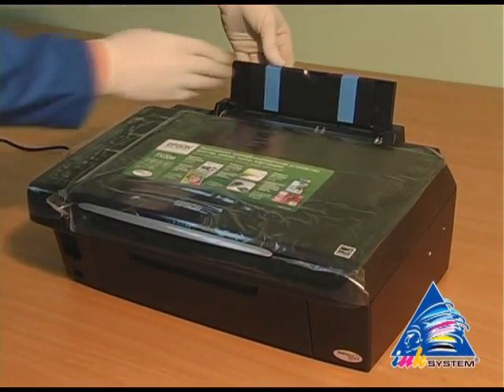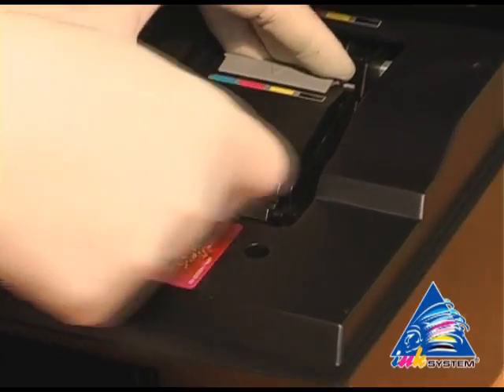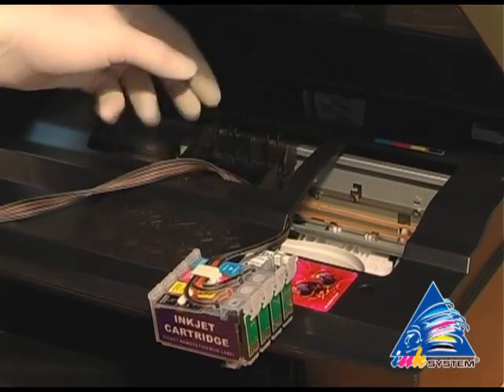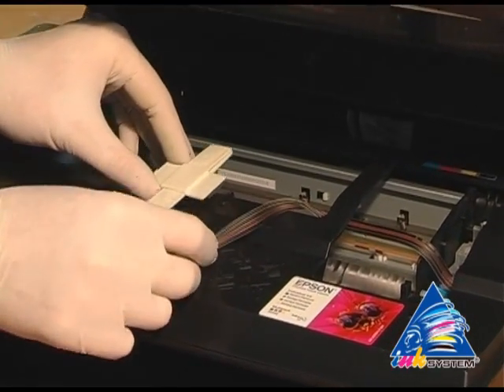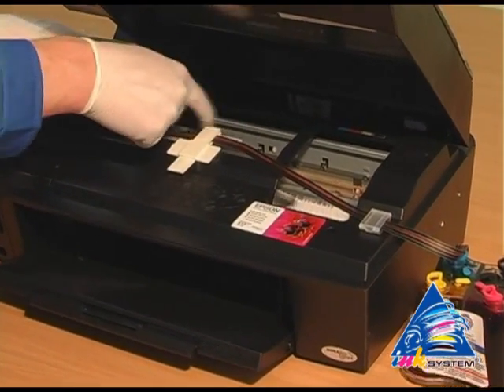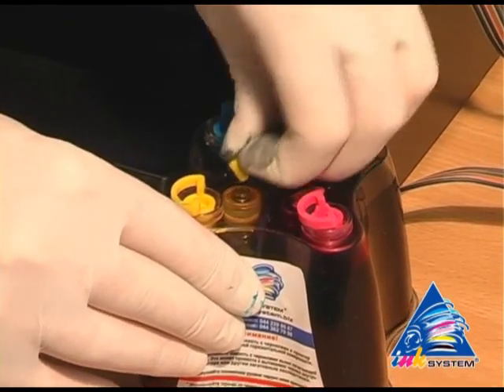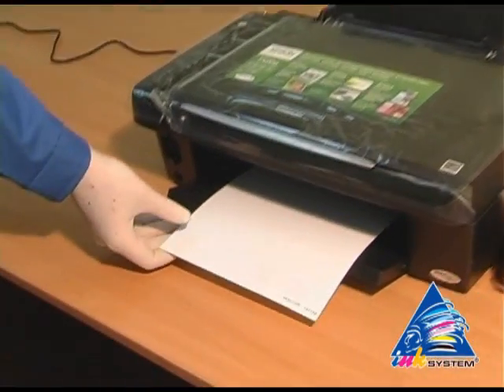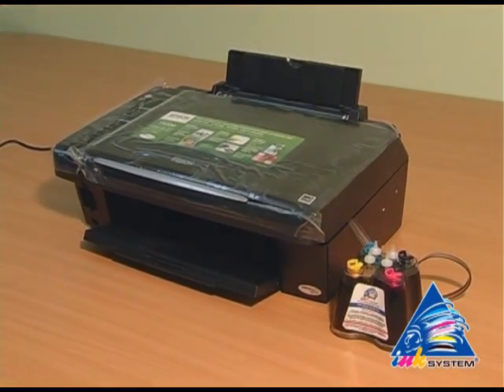CISS for Epson DX8400 DX8450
How to install CISS on Epson DX8400 DX8450